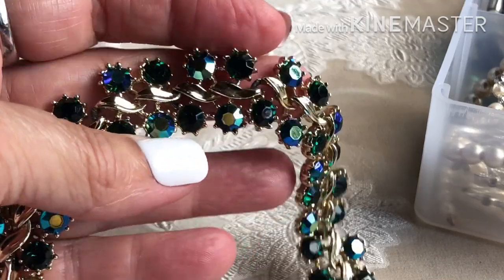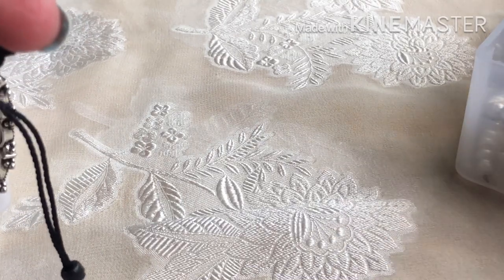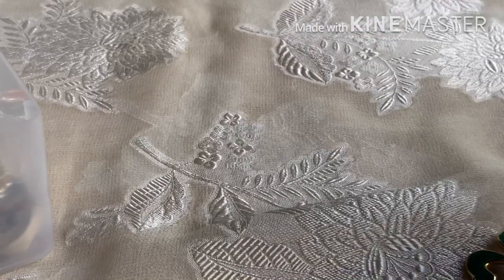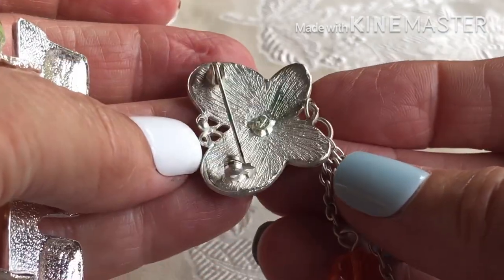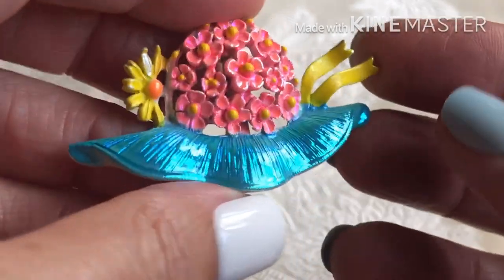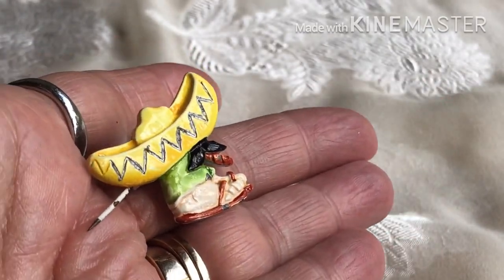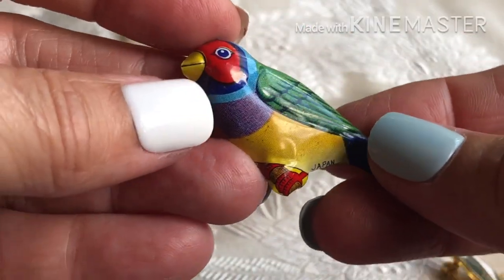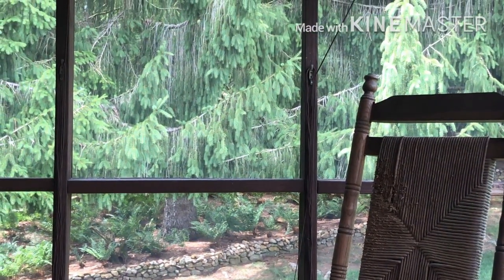Vintage Jewelry | Prelisted Etsy Inventory | Reselling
Prelisted brooches and bracelets